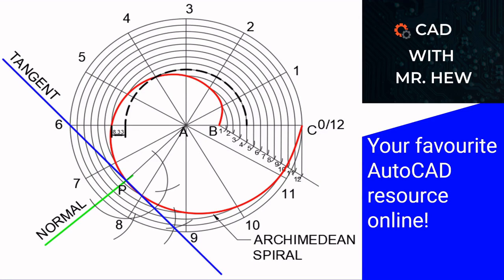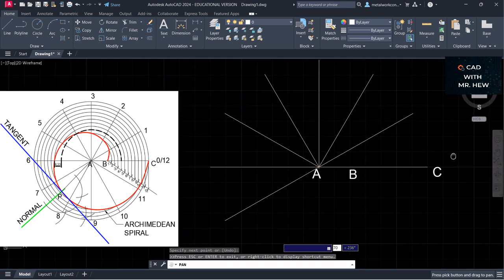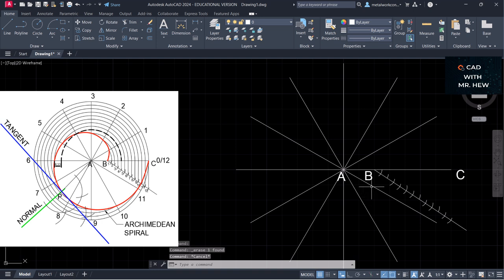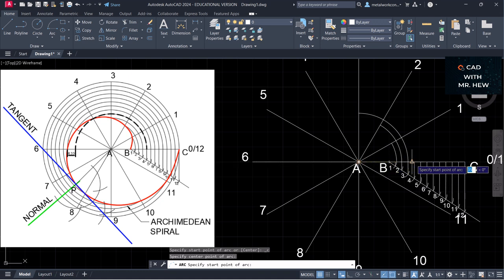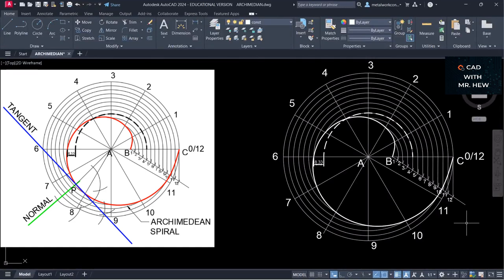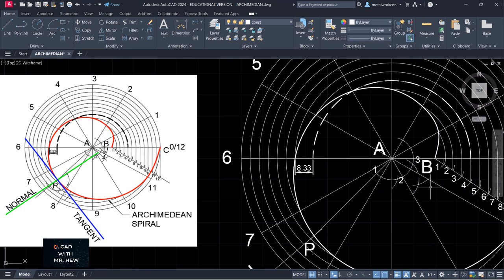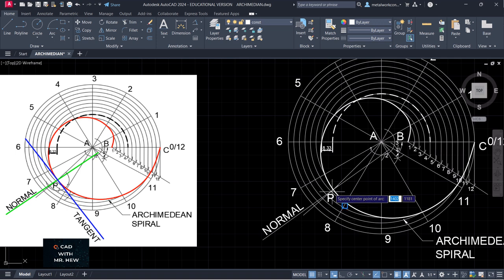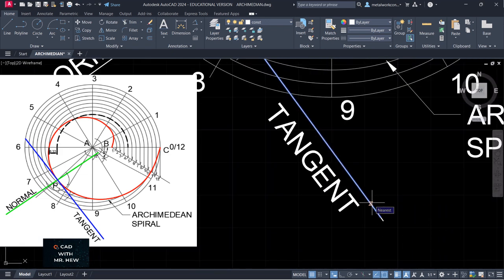Archimedean spiral engineering Drawing